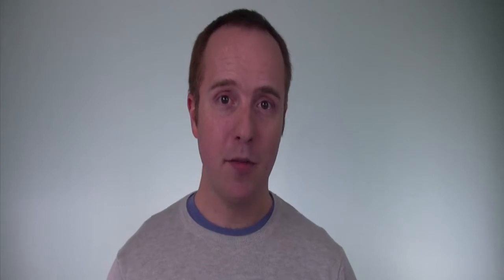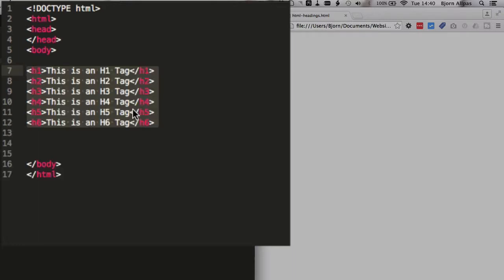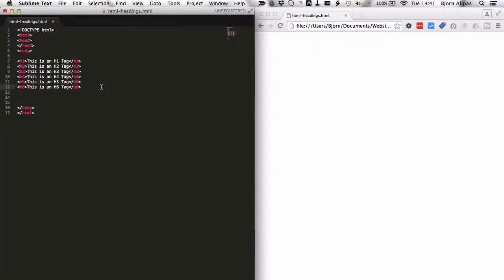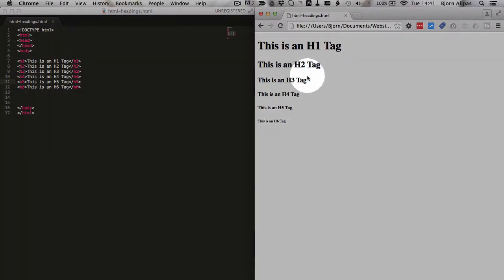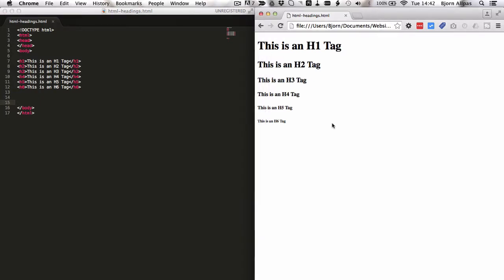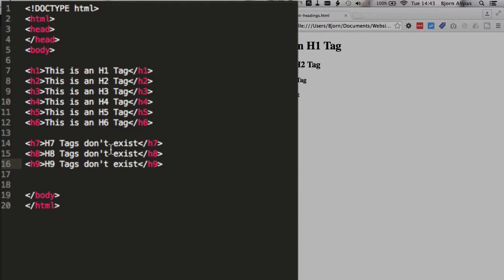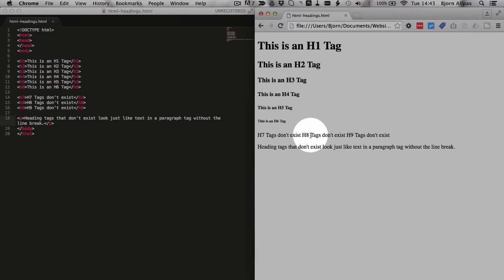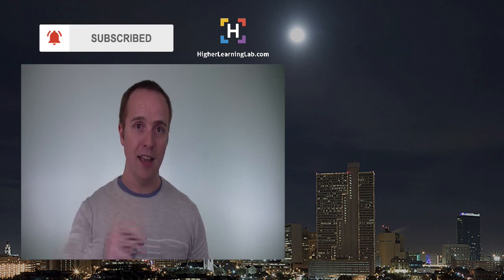HTML Headings and Heading Tags Explained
HTML headings are among the most important elements of any web page. For your visitors the headings give them context and visually breaks up your written text. For search engines the headings help them determine what each piece of content is about.

There are six HTML headings available to you: h1,h2,h3,h4,h5,h6. You can style them all however you like using CSS, but by default h1 is always the largest and h6 is always the smallest.